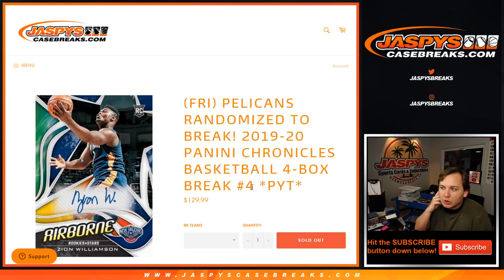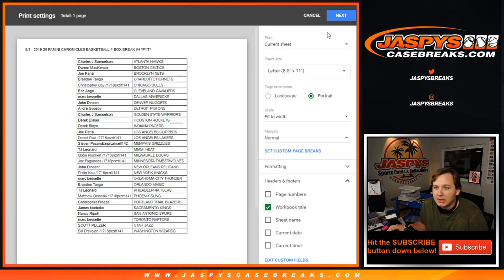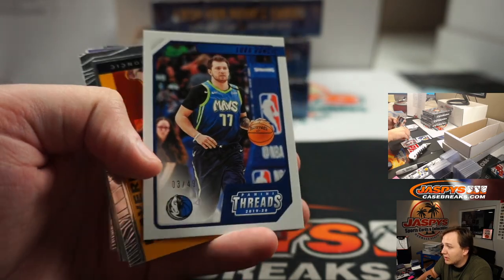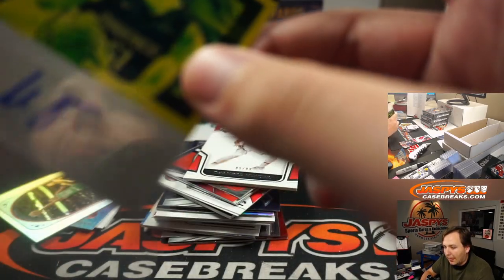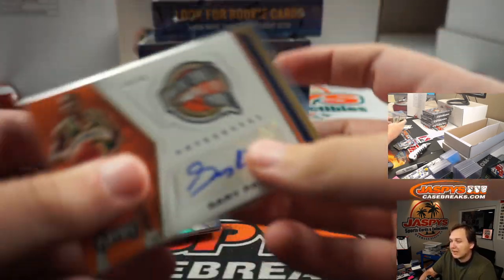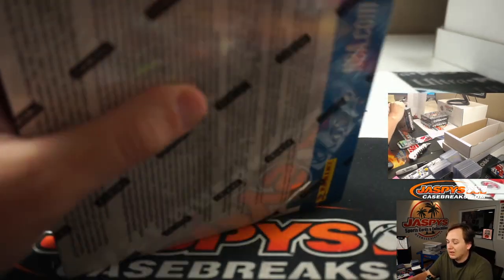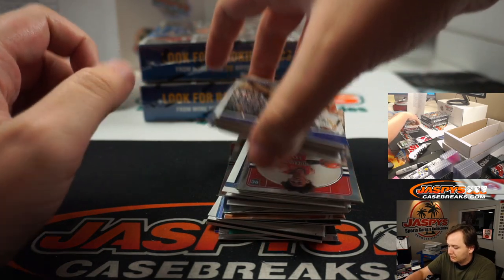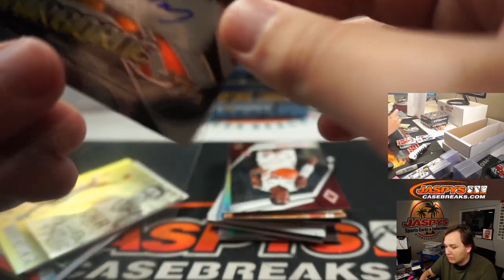8/1 - 2019-20 PANINI CHRONICLES BASKETBALL 4-BOX BREAK #4 *PYT*